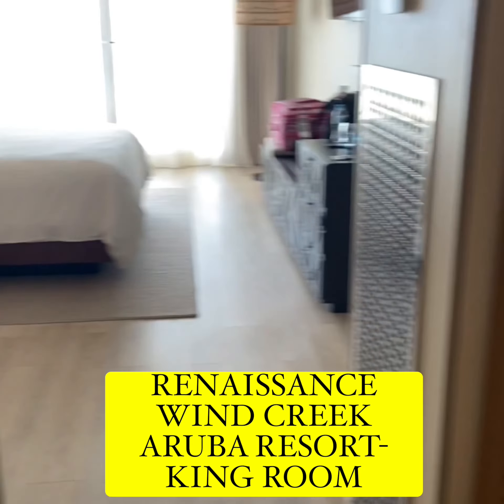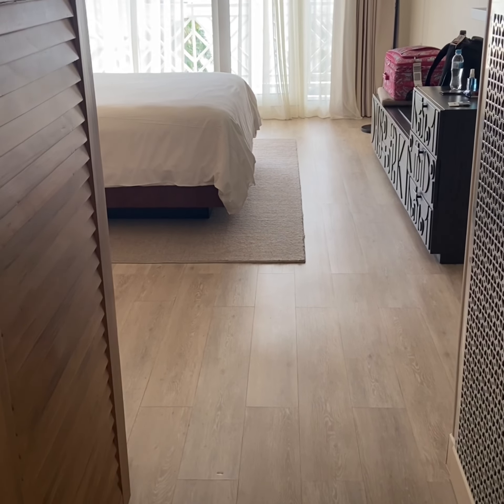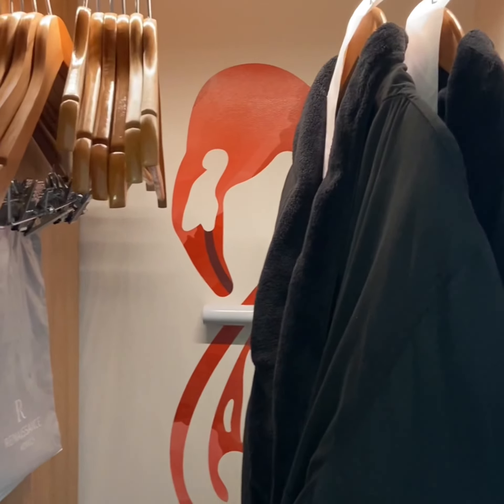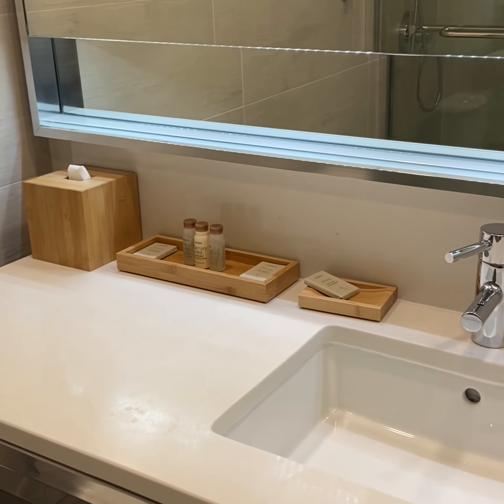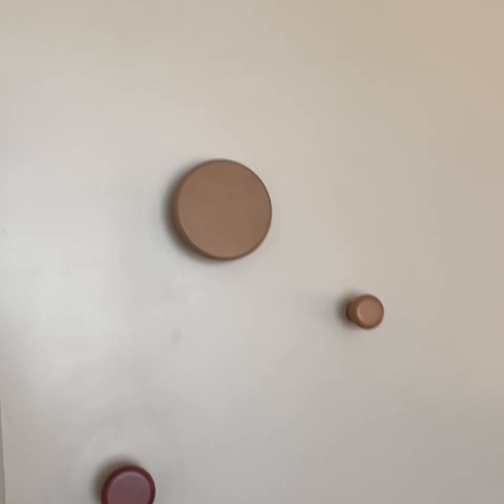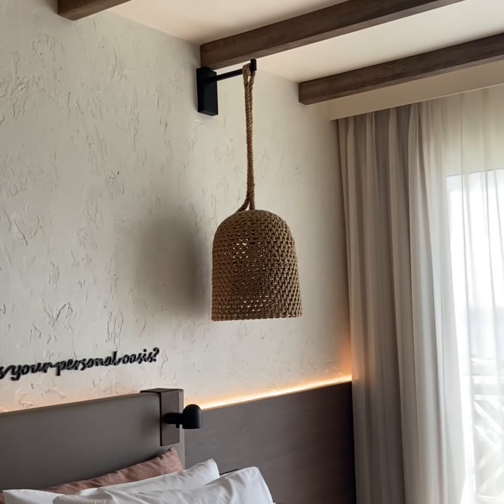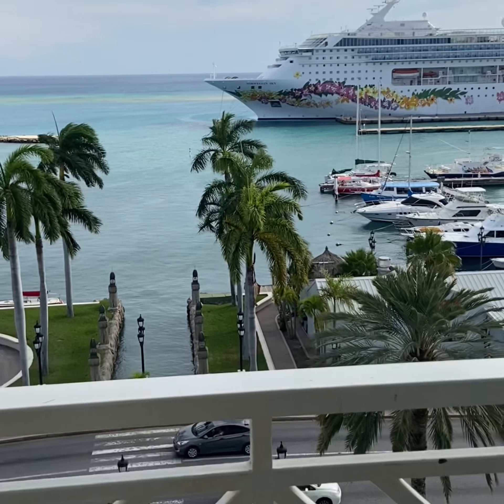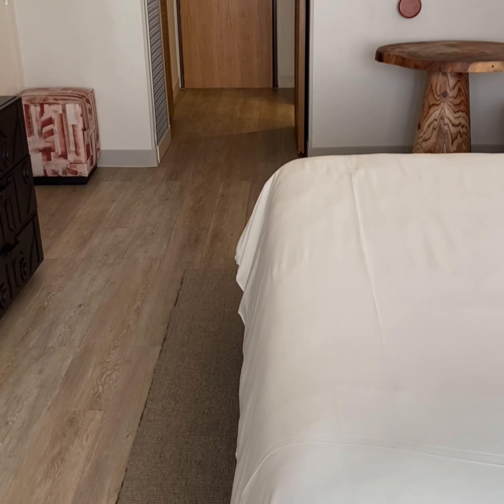Renaissance Wind Creek Aruba Resort- King Room Tour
Let’s talk about this hotel 👇🏾 👇🏾👇🏾👇🏾

The Renaissance Aruba Resort and Casino is located in the Capital of Oranjestad. It is an adults only (18+) resort with an all inclusive option.

I stayed in the King Room - Ocean View Room. The room was small but tasteful. I booked with this resort of a number of reasons:

- Guests staying at the Renaissance have unlimited access to Flamingo Beach which is a beautiful private beach located 5 minutes away from the resort via boat. On their private island you have a chance to mingle with Flamingos, order drinks and food, rent out private cabanas and relax.

- This Resort is located in the heart of the capital and has its own shopping center and casino.

- On site Starbucks along with 8 restaurants/ bars, outdoor pool, fitness center and a spa.

The resort has so much to offer their guest.

Let’s travel more in 2023